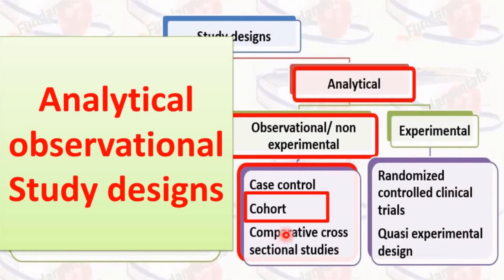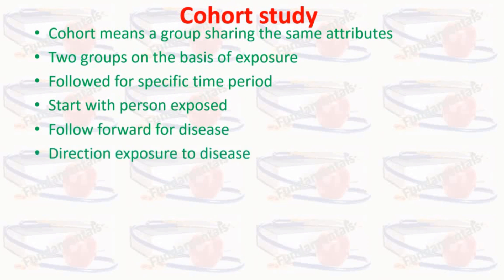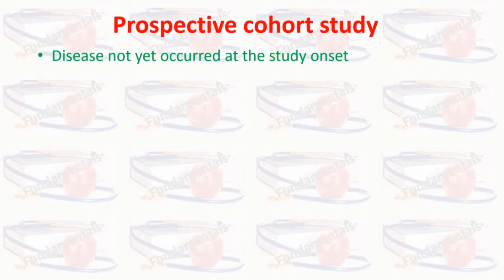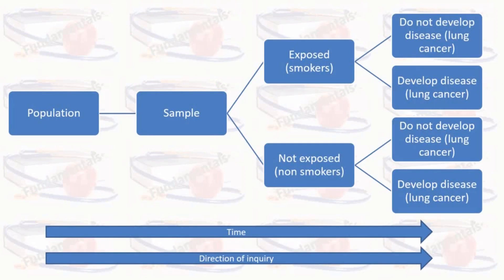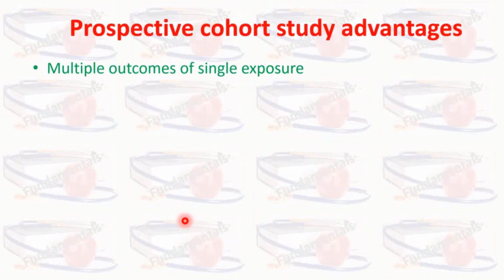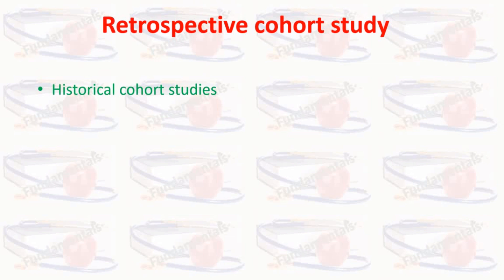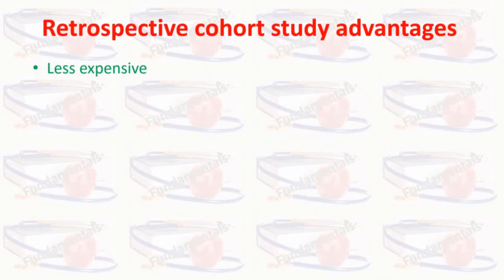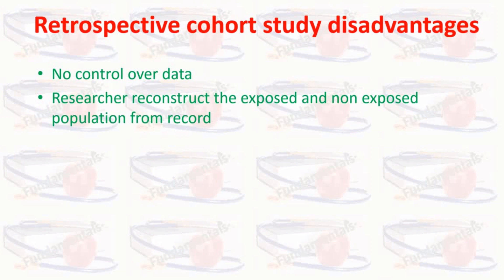Study Designs in Research: Understanding Analytical Studies & Cohort Study Design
In this video, we explore the world of study designs in research, with a focus on analytical studies and the popular cohort study design. Whether you're a student, researcher, or healthcare professional, understanding study designs is key to interpreting research outcomes accurately. We’ll dive into the key features of analytical studies, compare them with other study types, and provide a detailed explanation of cohort studies—how they work, their advantages, and real-world applications. Watch now to enhance your understanding of analytical study designs and cohort studies!